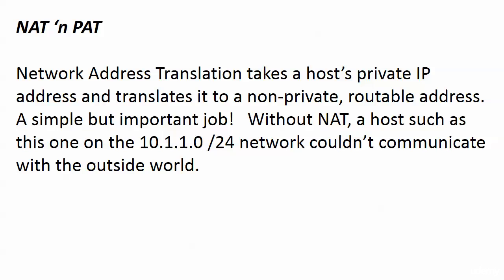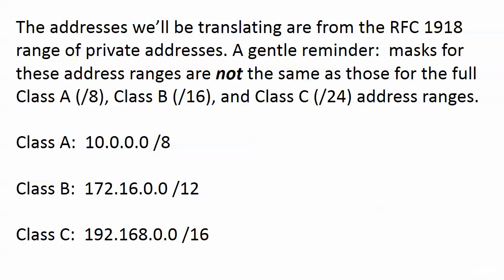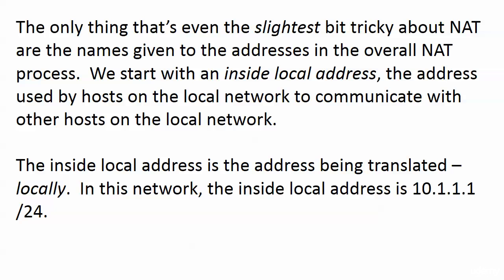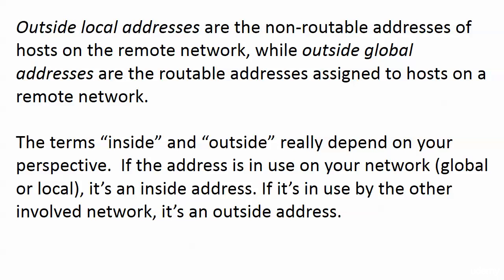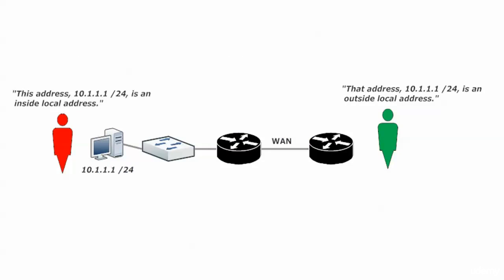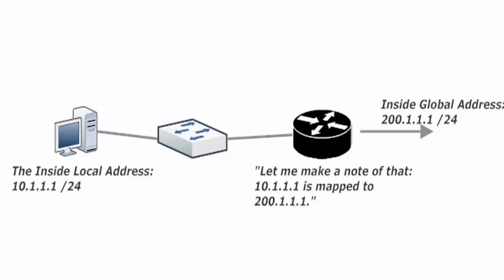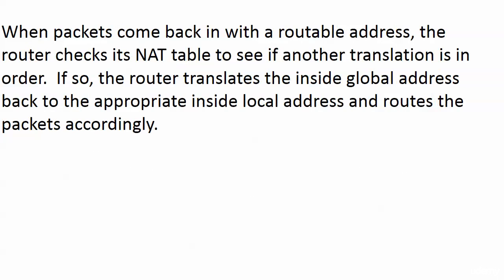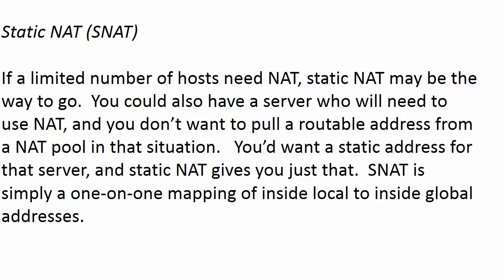097 NAT 1 The Fundamentals of NAT and PAT